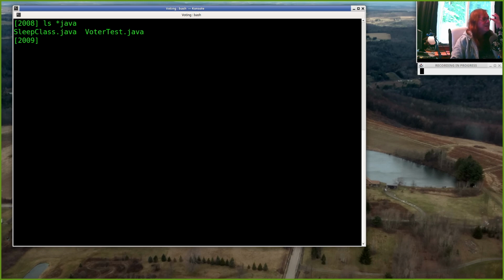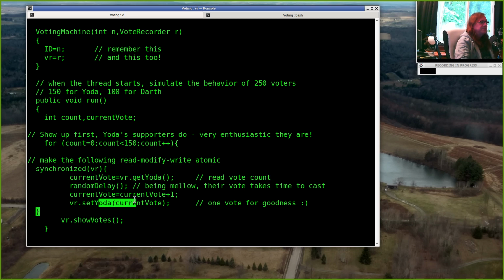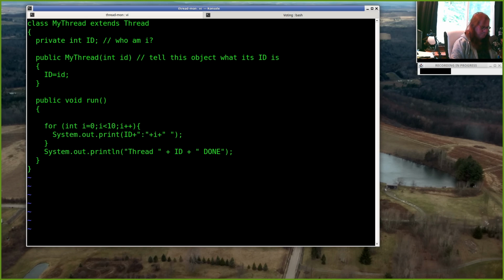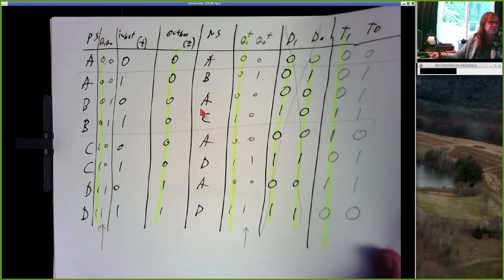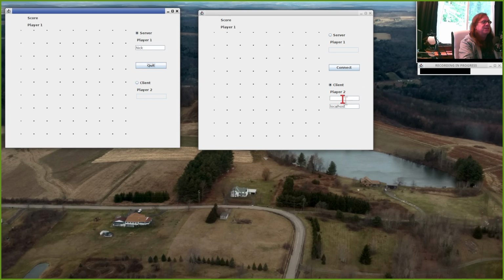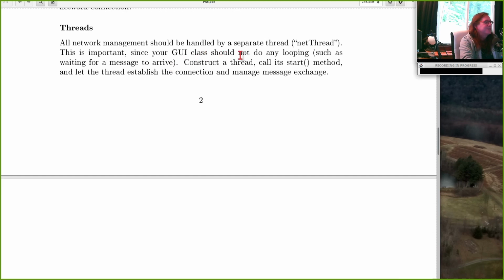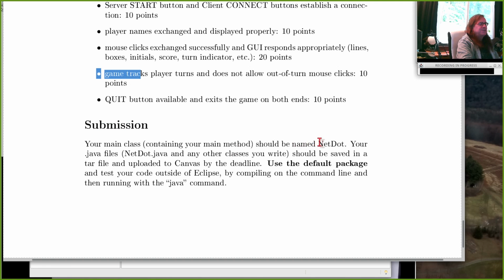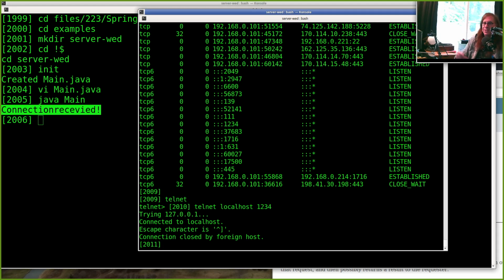CSE223A 20220518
00:16 synhronizing in java
17:12 synchronized{ }
54:19 break
1:10:30 PA5
1:19:41 tar files with eclipse
1:52:50 ServerSocket
1:55:28 client/server
1:59:39 port